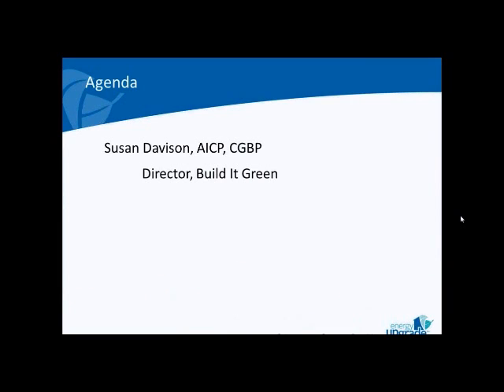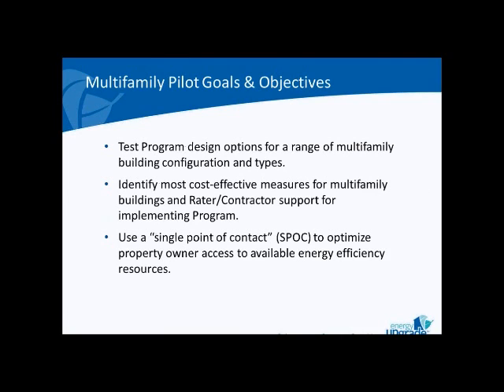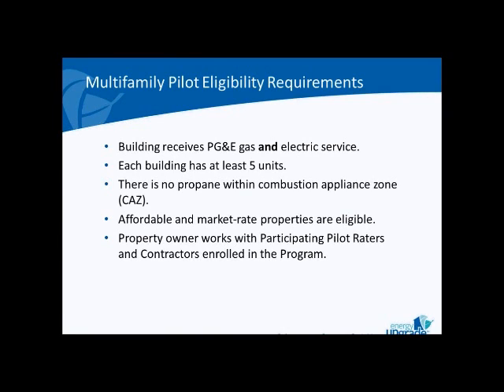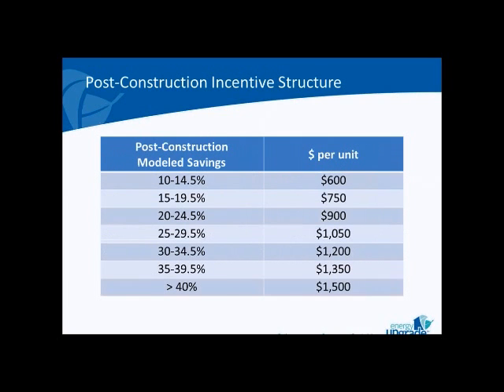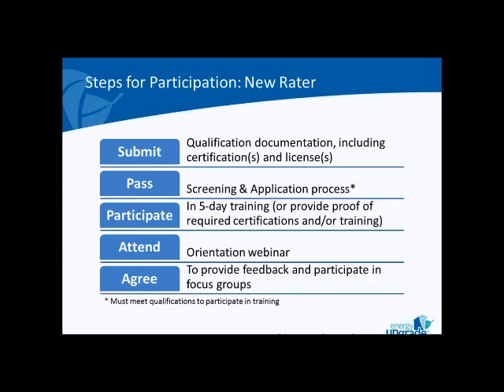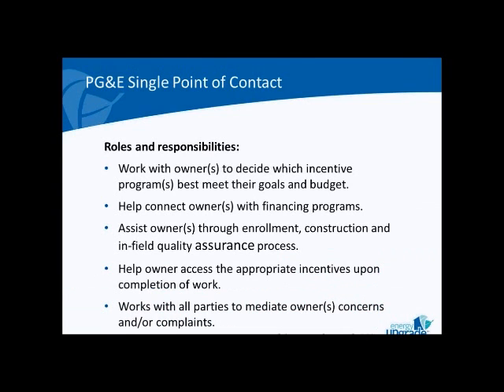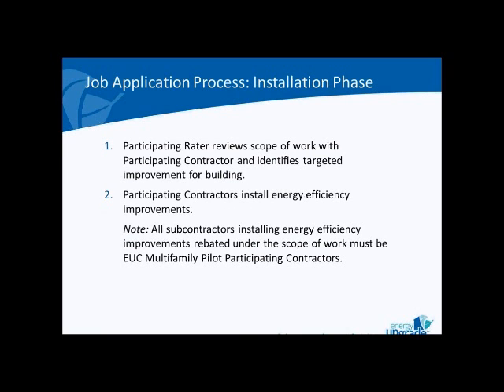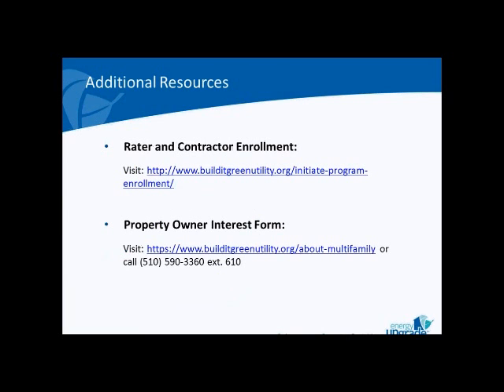Find Out How the Multifamily Pilot Program Can Help You Build Your Business!